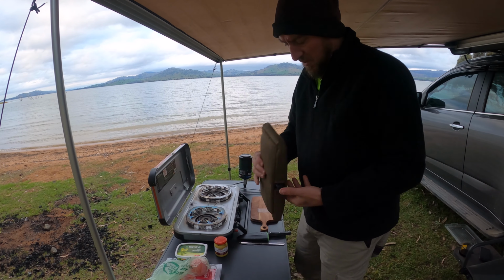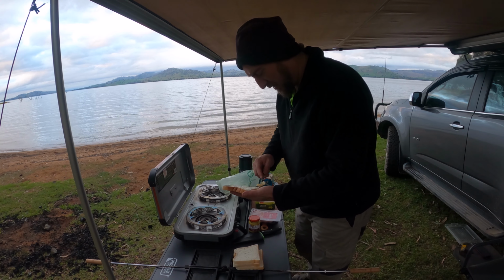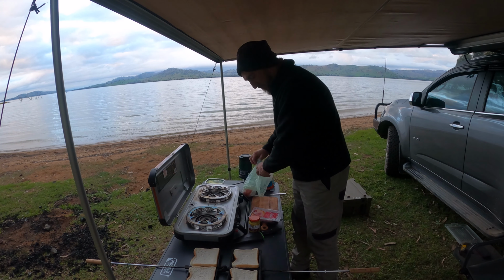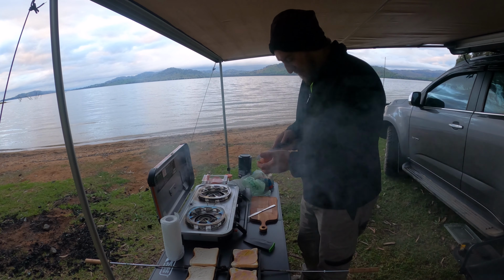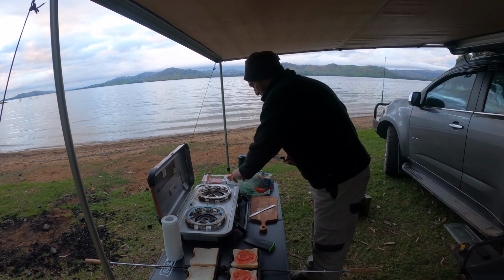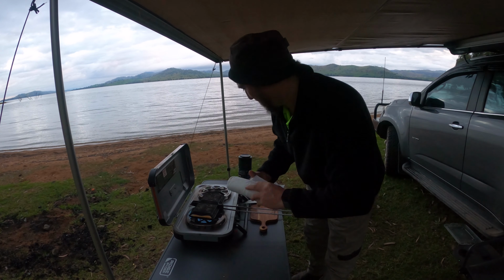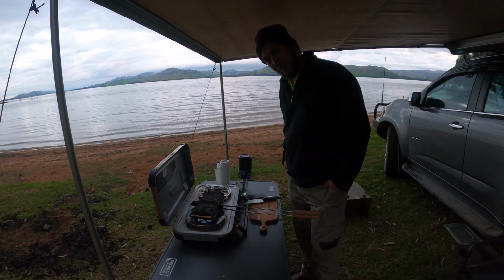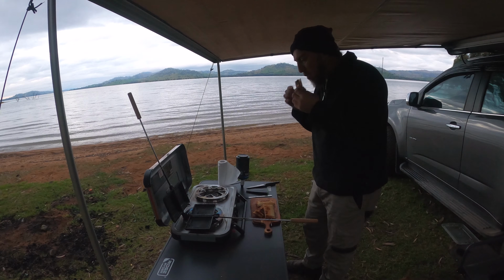From The Budget Kitchen: Ham And Tomato Jaffles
One of the quickest and easiest ways to cook while camping is Jaffle's. There's soo many different ingredients you can use, be inventive or just throw in what ever's left in the fridge.

 So grab a Jaffle Iron and get cooking!